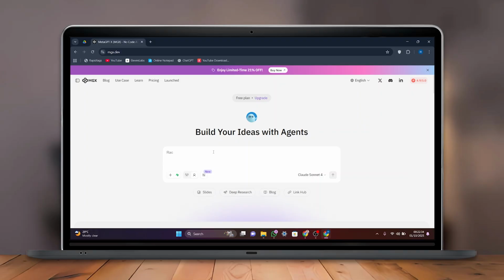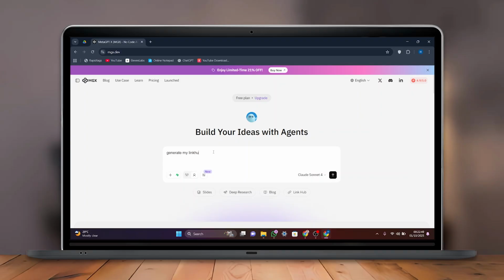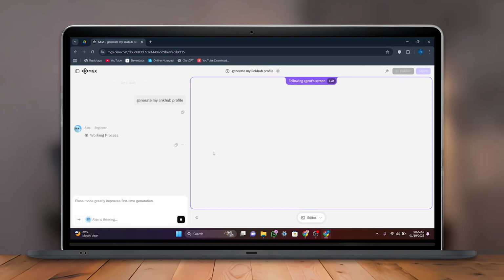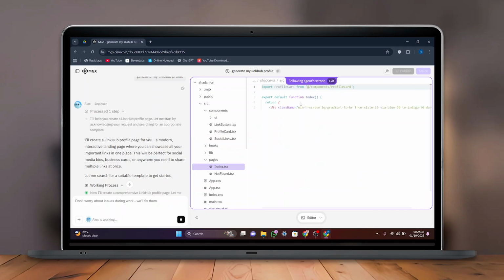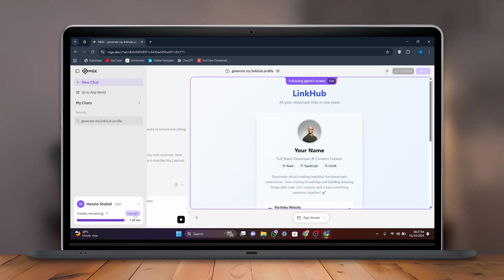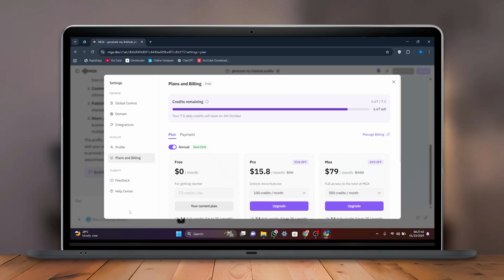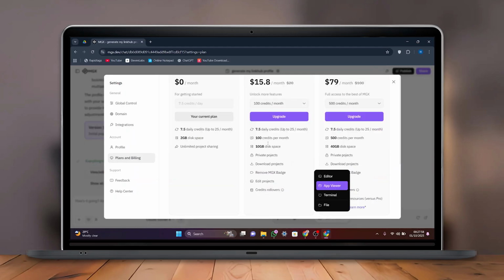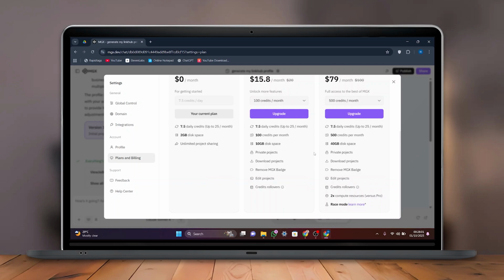NEW! How To USE MGX dev | Quick Tutorial!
Curious about MGX dev and how to get started? In this quick tutorial, I’ll walk you through the basics of using MGX dev, from setting up your environment to utilizing its features. Whether you're building apps, automating tasks, or coding smarter, this guide will help you understand how to use MGX dev effectively and efficiently!